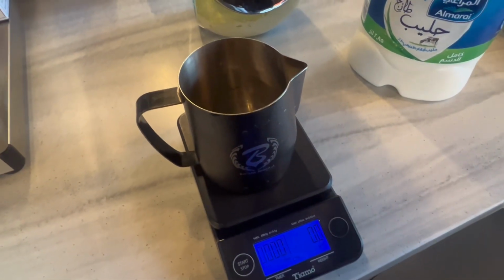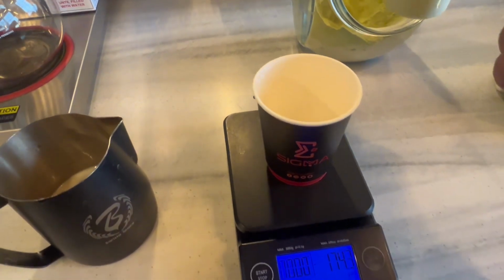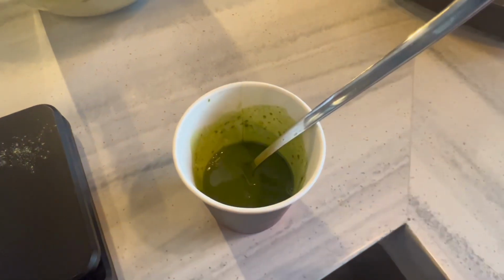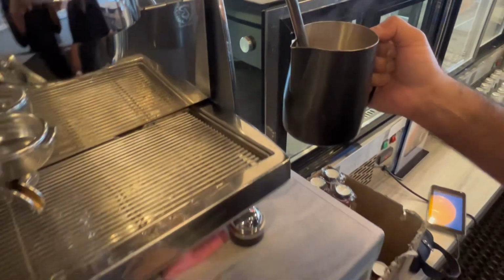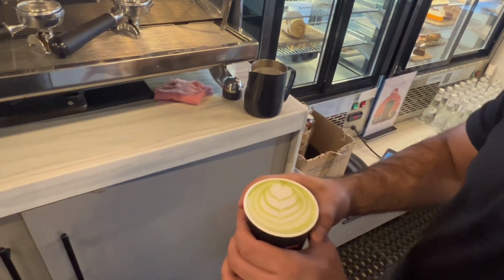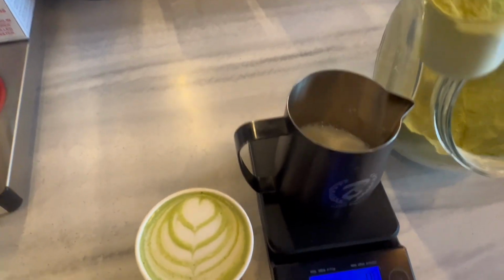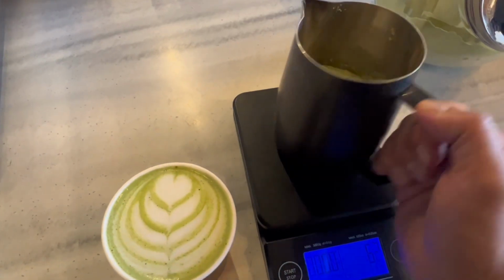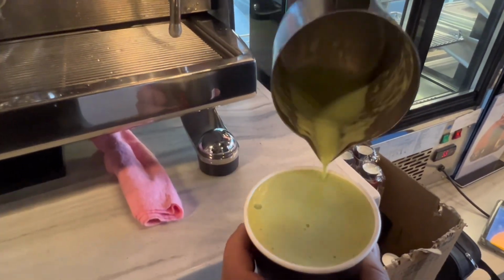How To Make Hot Matcha Latte || Hot Matcha Tea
How To Make Hot Matcha Latte || Hot Matcha Latte || Hot Matcha Tea
perfect matcha at home
making a matcha latte at home
matcha latte recipe
how to make hot matcha latte
matcha tutorial
matcha green tea tutorial
green tea matcha tutorial
learn to brew hot hot matcha latte till smooth & creamy perfection
hot matcha latte | barista skills
hot green tea latte
matcha latte
tulip latte art
hot matcha cappuccino
matcha green tea drinks
how to make matcha green tea in 3 ways